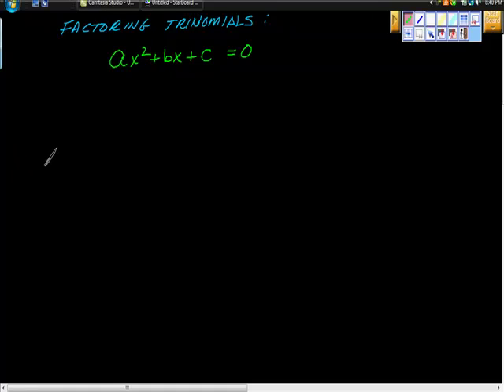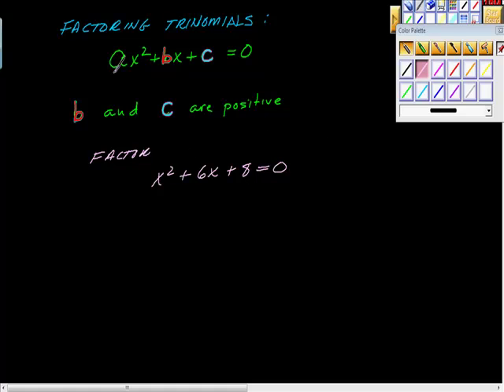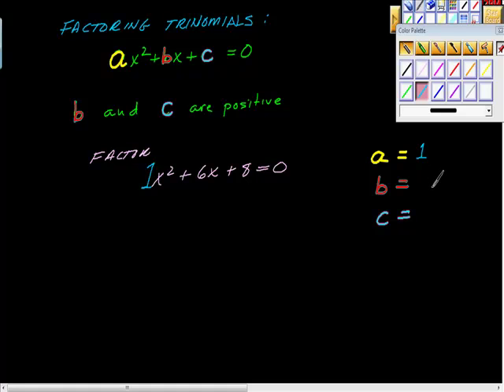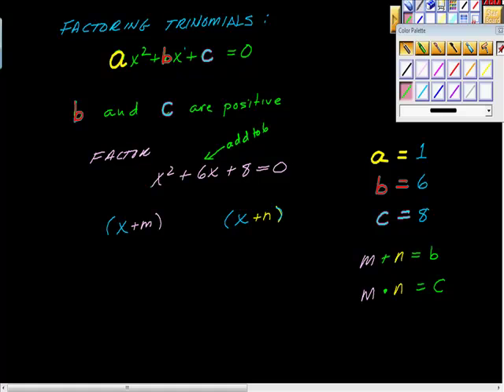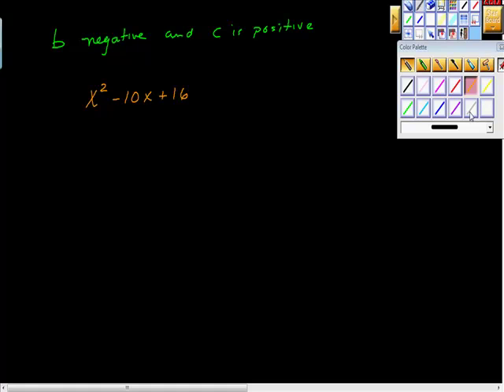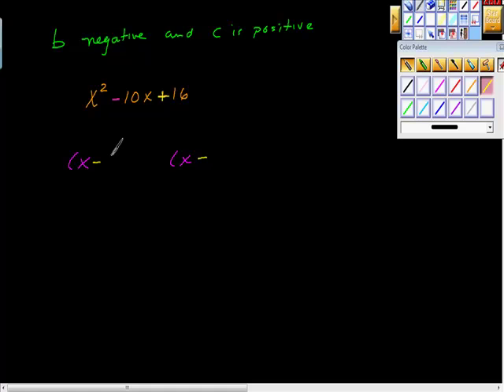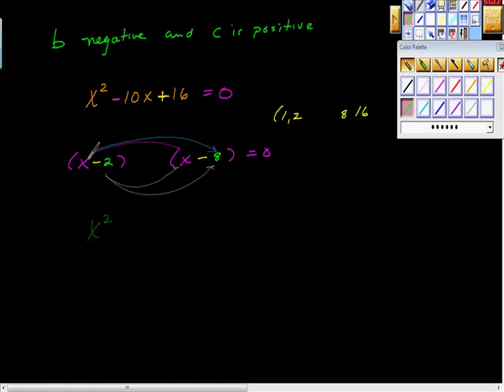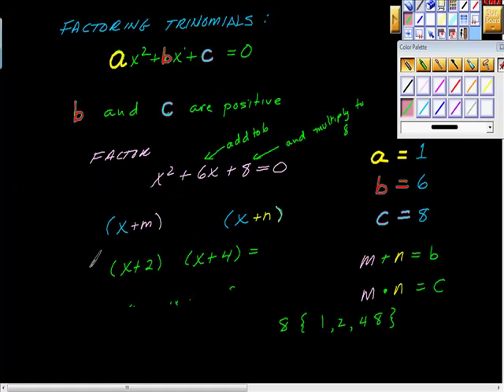Factoring Trinomials Part I Ax^2+bx+c=0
This video is step-by-step factoring techniques for algebra students.  The video is great practice for the SAT and ACT.